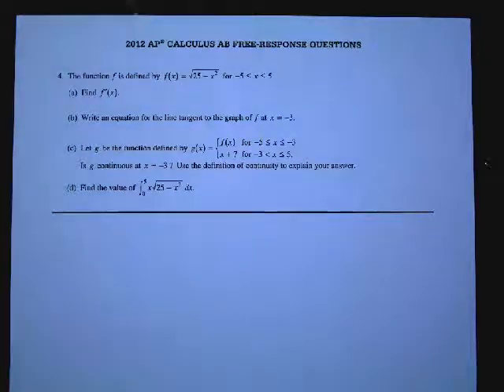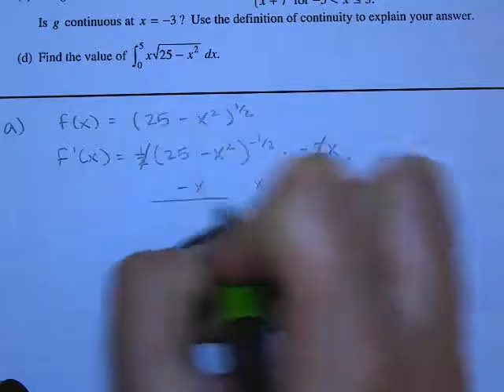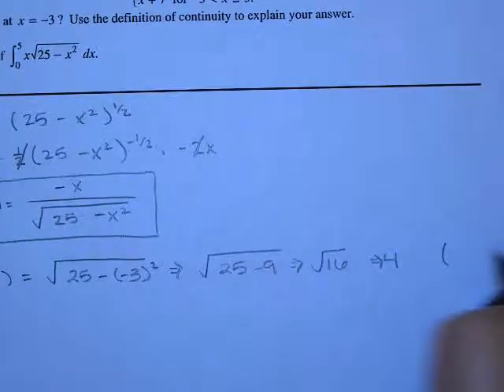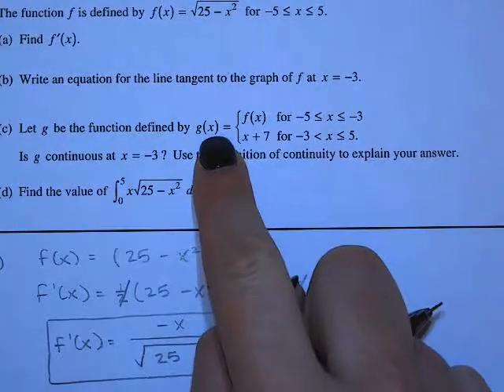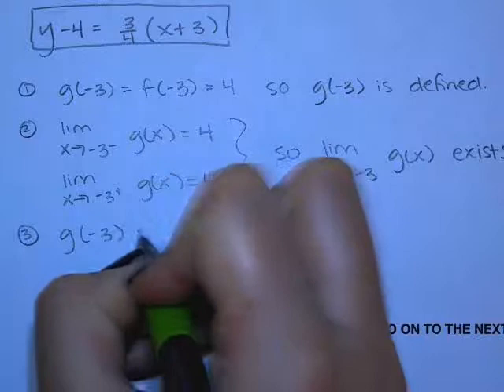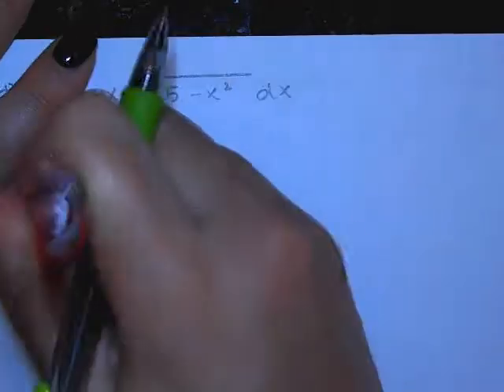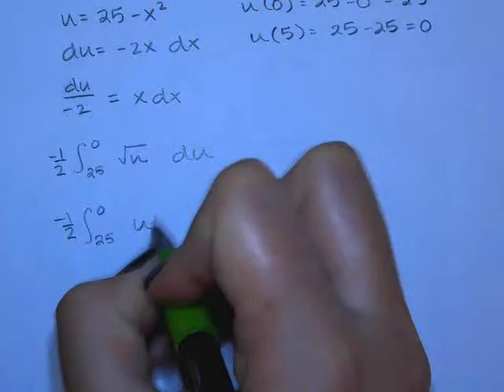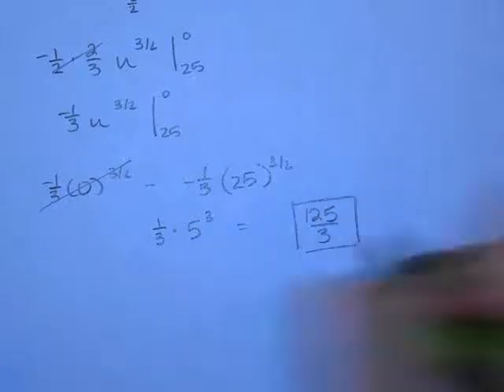2012 AB4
2012 AB4